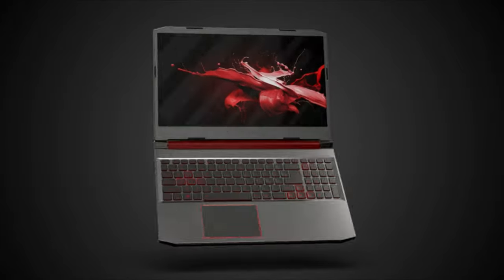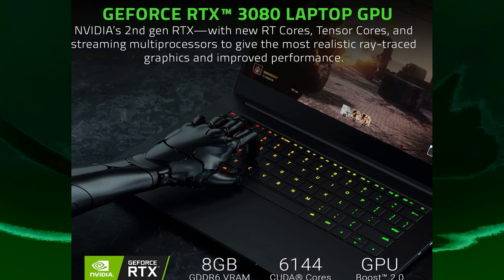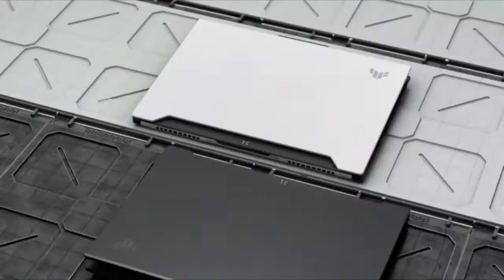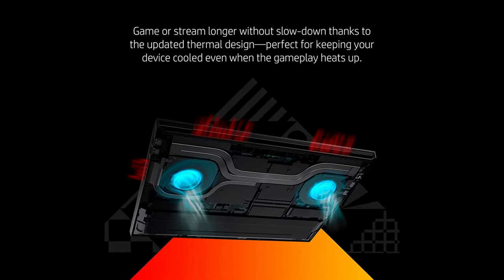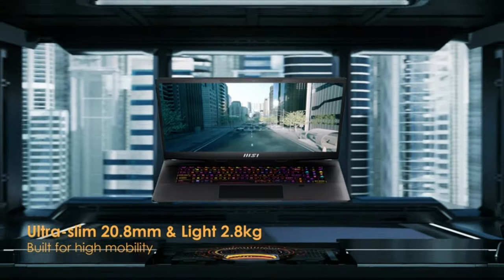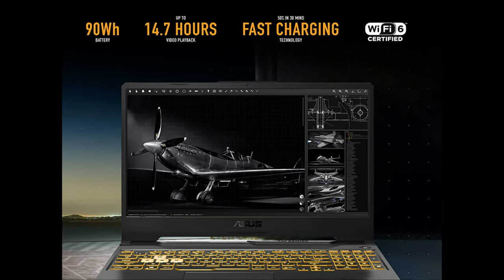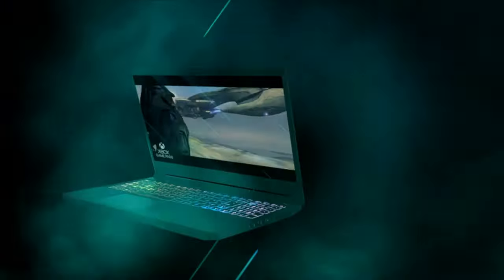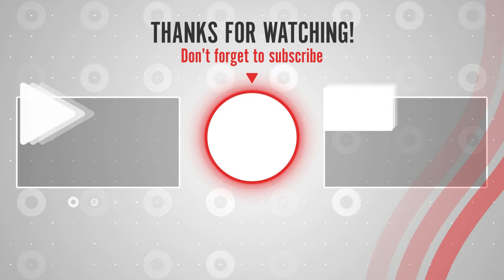Best Gaming Laptop Of 2023 | Top Gaming Laptops for All Types of Gamers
Are you searching for the Best Gaming Laptop? We made this top-rated Best Gaming Laptop list based on my opinion, hours of research, quality, price, brand value, customer rating, user feedback and more

✅ Here is the list of the Best Gaming Laptop On The Market:

10. Razer Blade 14 Gaming Laptop

09. MSI Pulse GL66 Gaming Laptop

08. Asus Tuf Dash 15 Gaming Laptop

07. HP Victus 15.6 Inch Gaming Laptop

06. Lenovo Idea Pad Gaming Laptop

05. MSI Stealth 17 Studio Gaming Laptop

04. Asus Tuf F15 Gaming Laptop

03. Lenovo Legion 5 Gaming Laptop

02. Acer Predator Helios Gaming Laptop

01. Asus Vivo Book Thin and Light Laptop

Other

best asus laptop
best small laptop
best microsoft laptop
best value laptop
best buy lenovo laptop
best linux laptop
best dell laptop
best laptop brands
best budget laptop
black friday laptop deals
best laptop for college
msi gl65 leopard
tuf gaming laptop
lenovo ideapad gaming
razer blade laptop
predator laptop
legion laptop
asus tuf gaming laptop
acer gaming laptop
lenovo gaming laptop
dell gaming laptop
hp gaming laptop